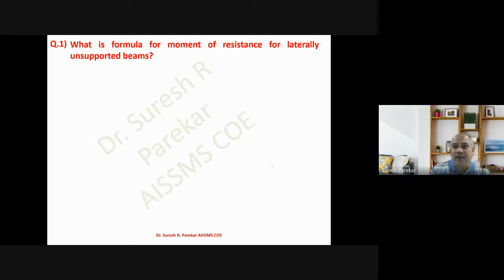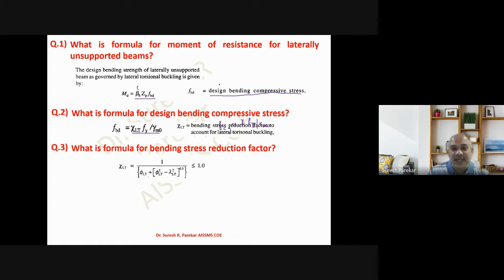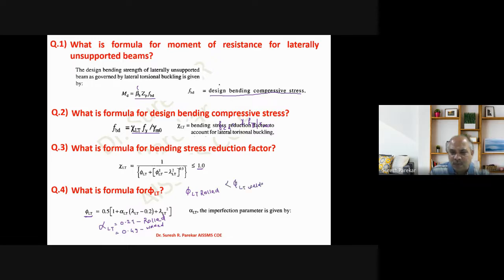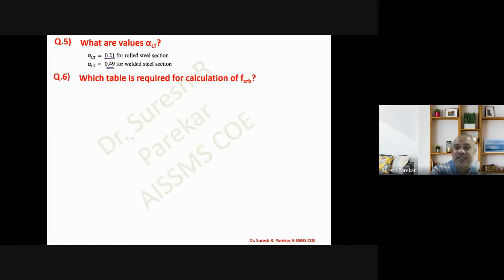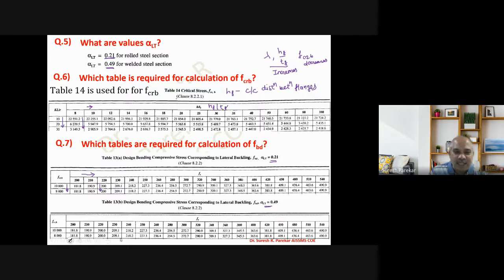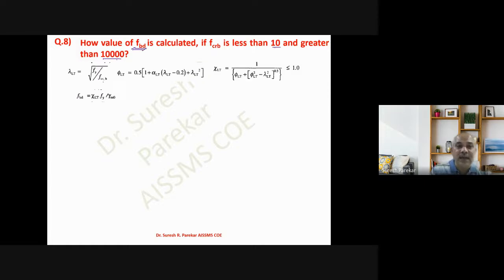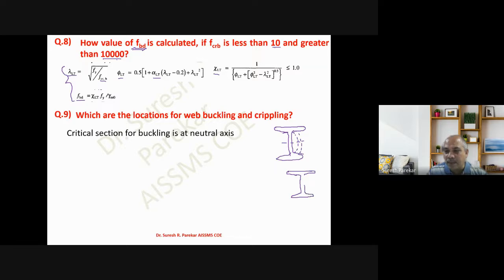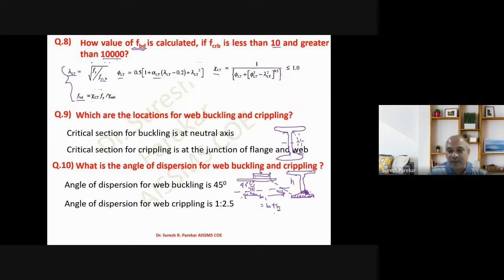Questions on flexural members - 2